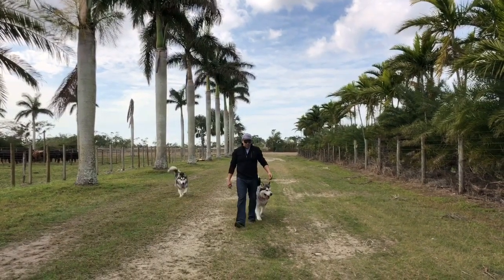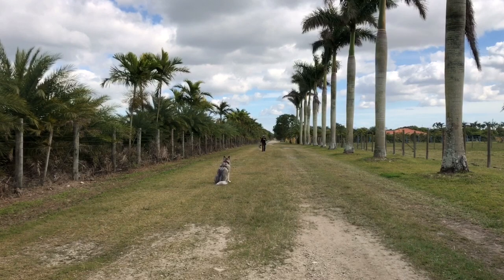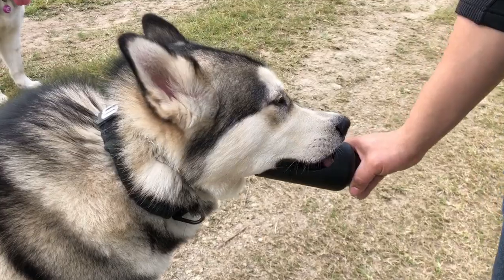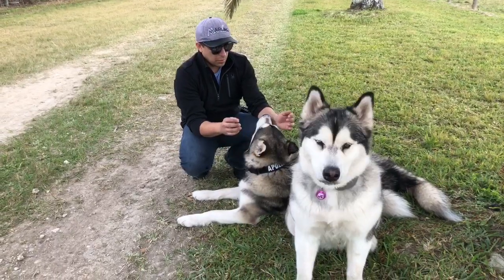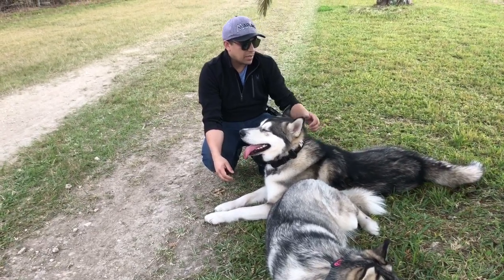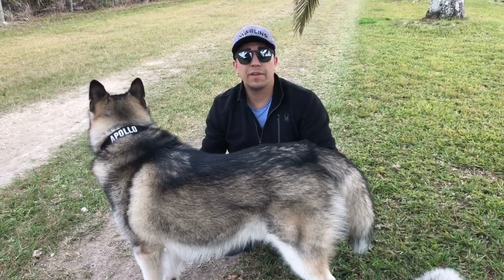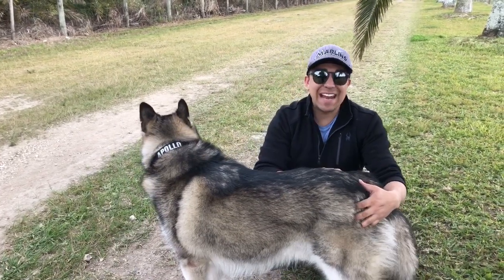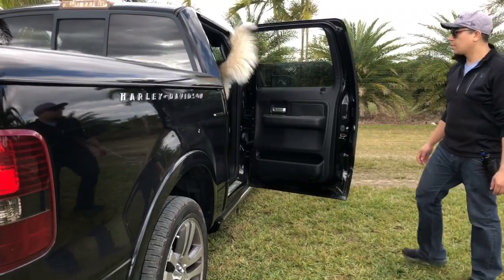Alaskan Malamutes in South Florida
We love to take our dogs to our farm that is a little more south than Miami, some days is just for fun and be wild... Others days like today is to reinforce their off leash training...

Remember before going off leash make sure you dog have stay and recall commands 100% on point, don’t leave them out of leash if you are not sure or if the place is not safe.

iPhone X
Dji osmos mobil